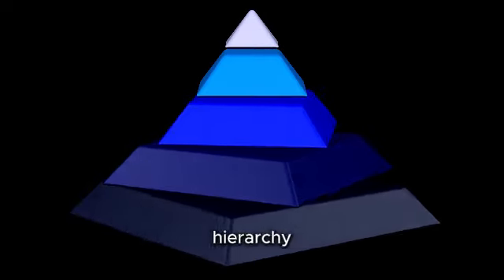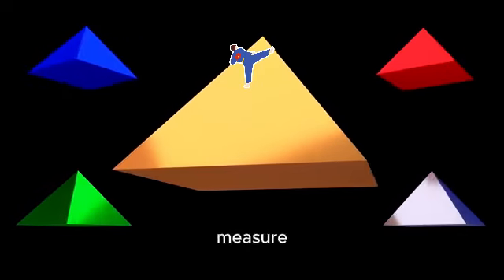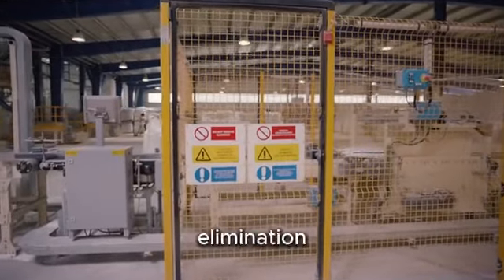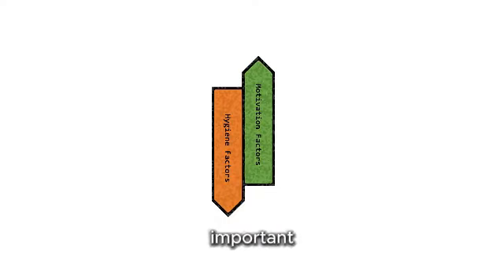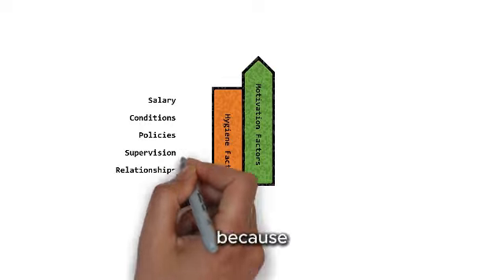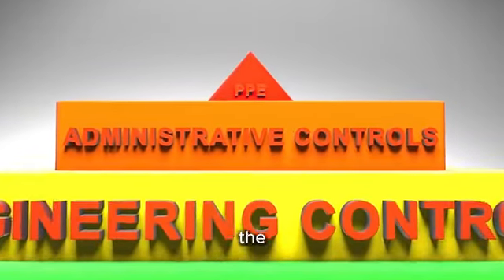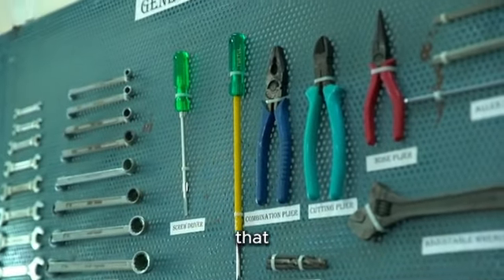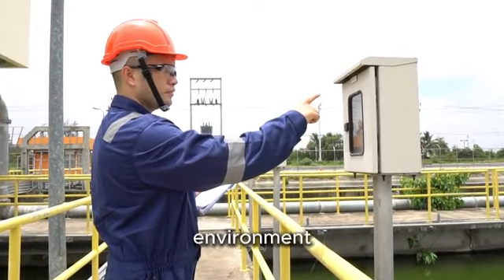Understanding the Hierarchy of Controls in Safety Engineering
The Hierarchy of Controls is one of the most important concepts in safety engineering and workplace safety. In this video, I break down the 5 levels of control measures—Elimination, Substitution, Engineering Controls, Administrative Controls, and Personal Protective Equipment (PPE)—and explain how each one works to reduce risk.